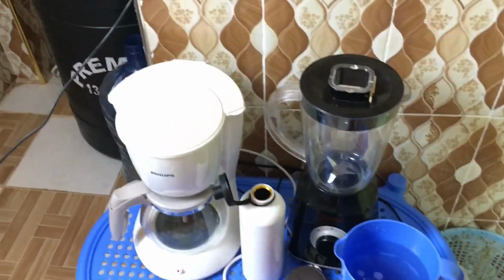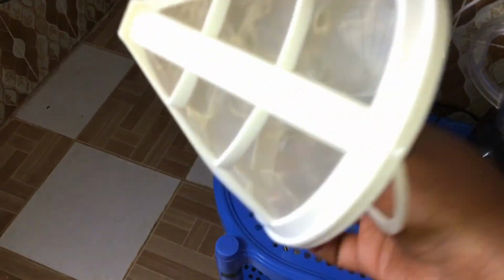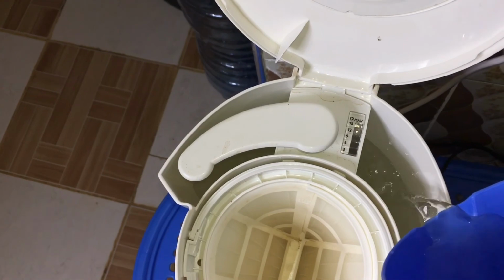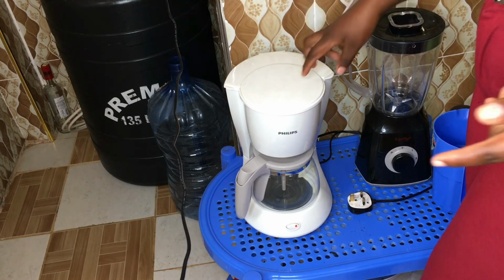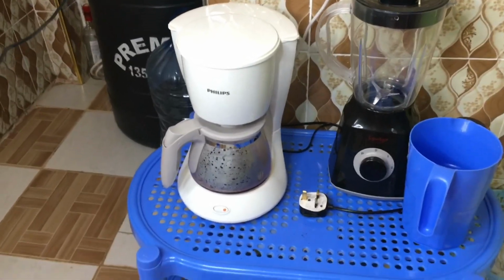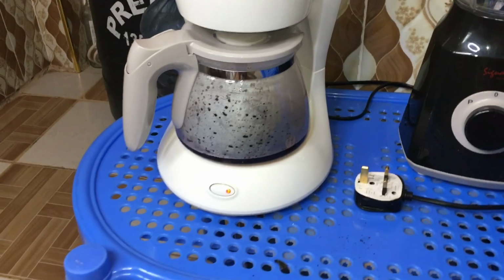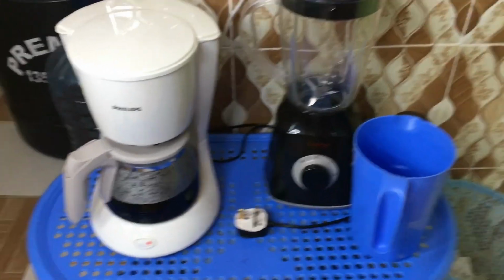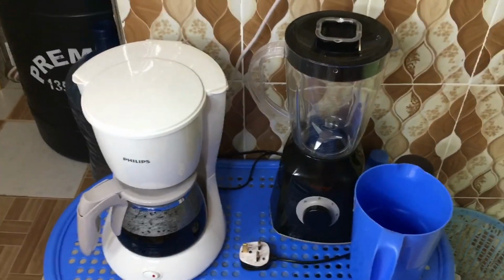HE LOVES COFFE MADE FROM THE COFFEE MAKER☕️//HOW TO USE A COFFEE MAKER